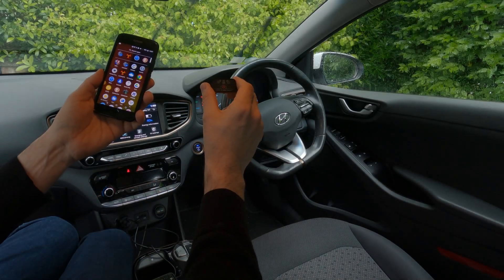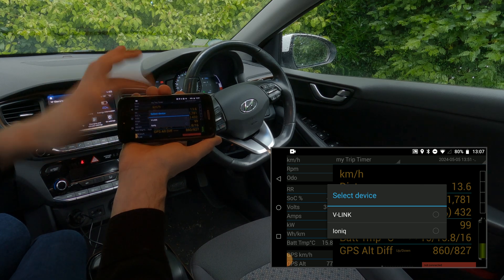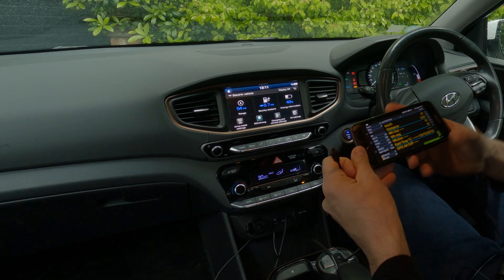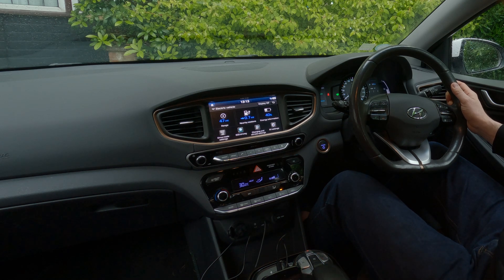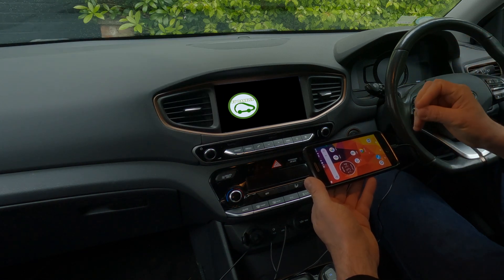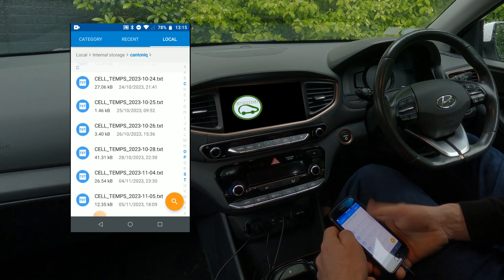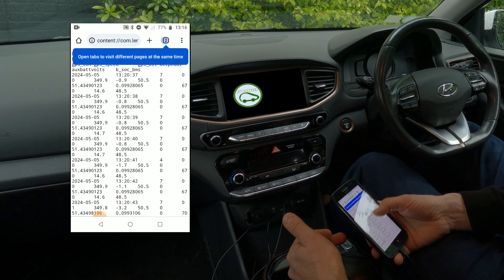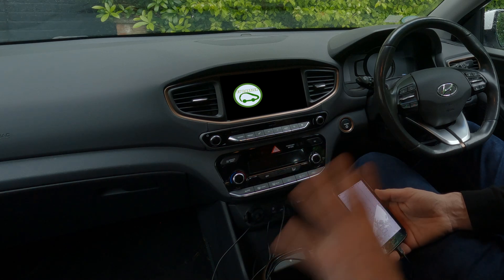How To Record and Export OBD Data Using CanIoniq on Classic Ioniq EV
I was asked to share a how to on OBD data recording with Ioniq EV. So here is a set of steps to get your own recording of data using the CanIoniq android app, making the most of the OBD data coming from the Hyundai Ioniq EV 28kWh.
As of today, I am unclear that the excellent CanIoniq app is still available in the Google Play store, but it seems to be downloadable through other means.

Once the data is recorded over a drive, you can do lots of manipulation either on the CELL_TEMPS files that gives you temperature of the battery cells or on the SECLOG files that gives your position every second and status of the battery capacity as well as instant power draw. All of this exactly as per the readings on your dashboard, making reconciling what you see and what you record all the easier.